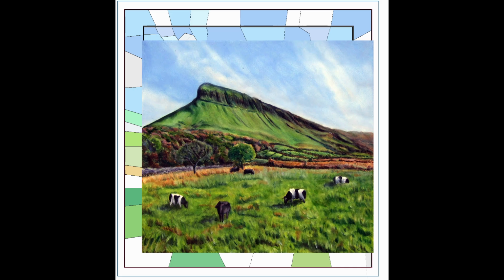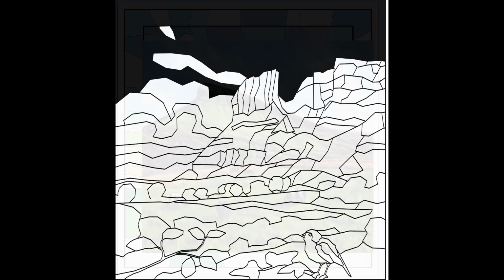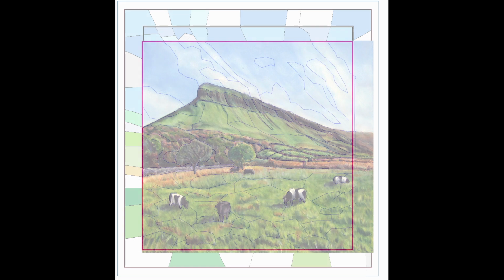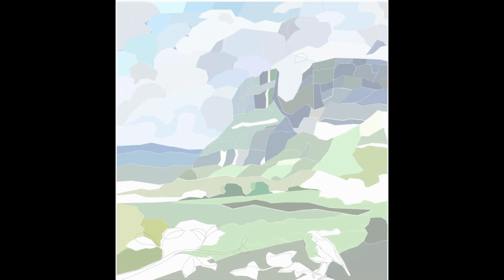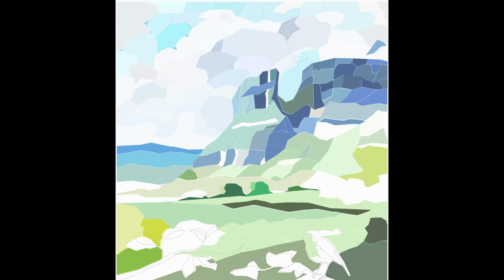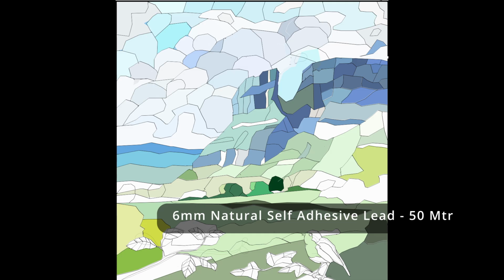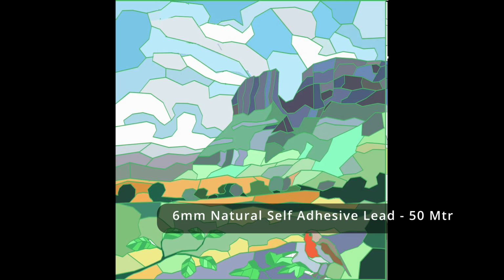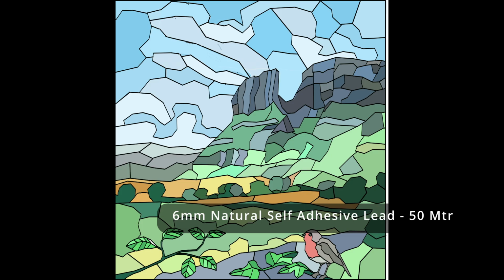DIY Faux Stained Glass Look Perspex + Lead Strips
Learn how I created a DIY faux stained glass window using Perspex, adhesive lead strip, and specialized glass paints to add privacy, colour, and interest to a stairwell window. In this step-by-step project, I show how I transformed a landscape oil painting—Ben Bulbin (Sligo)  and a drawing of Eagle’s Rock (Leitrim)—into custom stained glass designs, from breaking the artwork into sections, applying and shaping lead, preventing leaks, choosing the right paints, and mounting the final panels with magnetic strips. If you're interested in making your own stained glass effect panels, learning from my mistakes, or looking for inspiration for your next craft or home-decor project, this video walks through the entire process.  If you enjoy this kind of making, check out my other videos on 3D modelling, illustration, and more creative builds, and feel free to reach out if you'd like to discuss commission work.